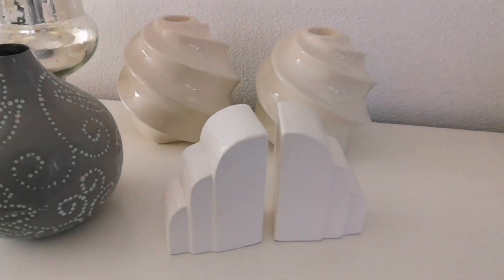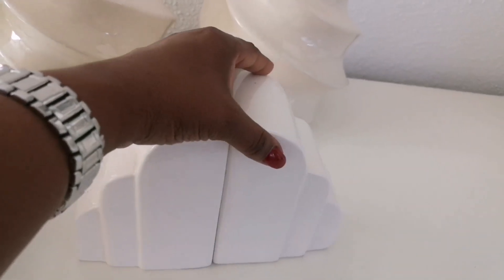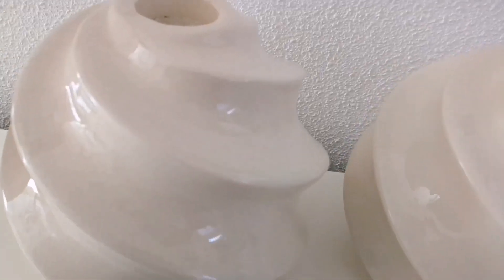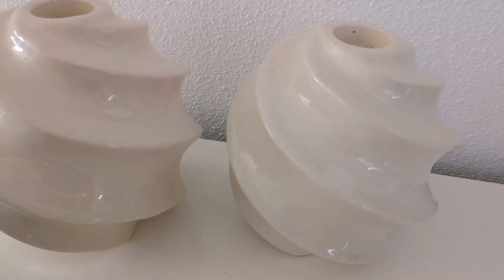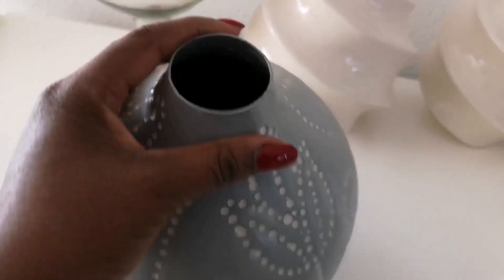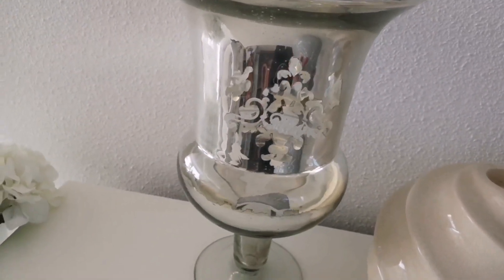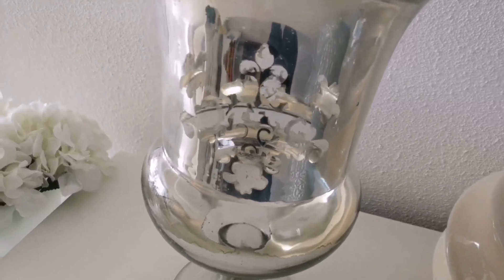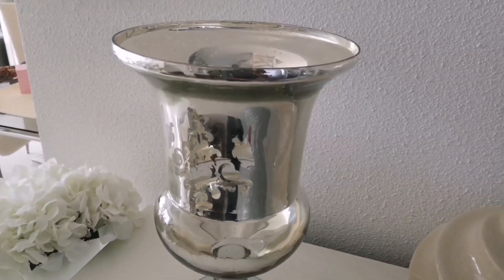THRIFT HAUL | HOME DECOR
Hello Friends. Thank you for visiting My Happy Home.

I'm coming at you with another thrift haul. I've been coming across so many cute items, I can't resist 😁.